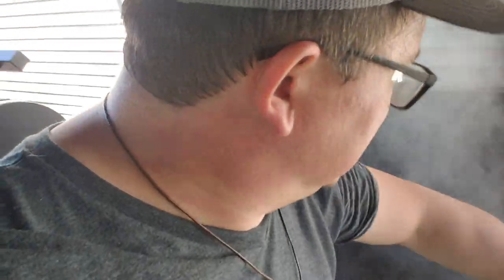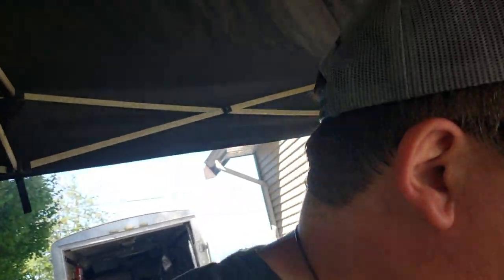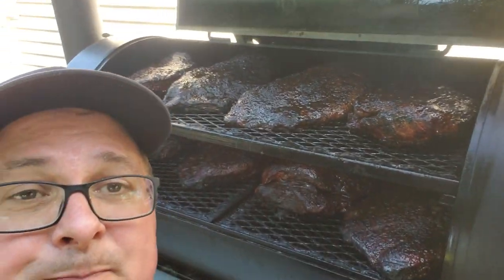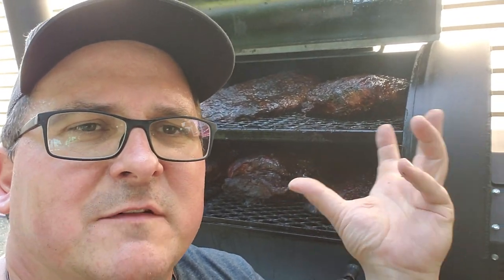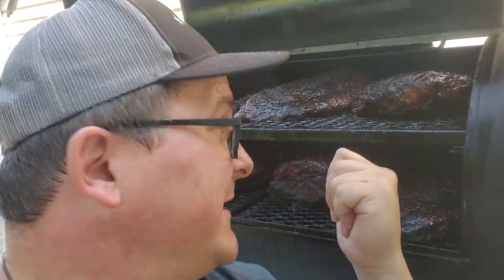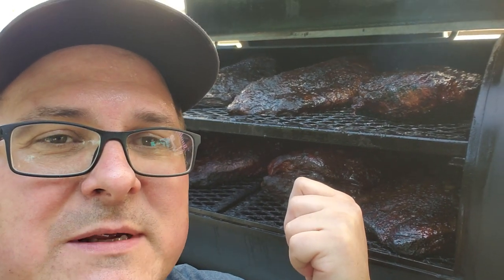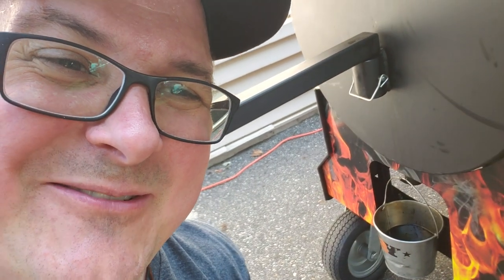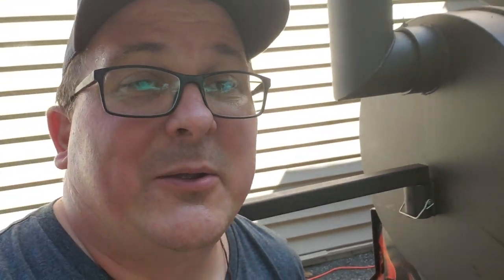Two tips to cooking on a Yoder Smoker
Brisket's are being cooked today but two tips from BBQ Brian of House of Q to master your smoker.